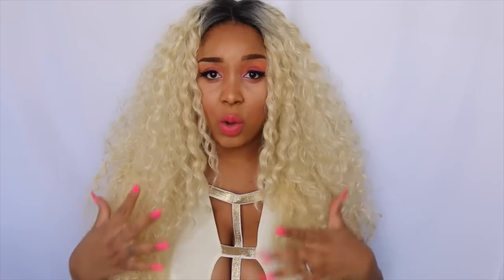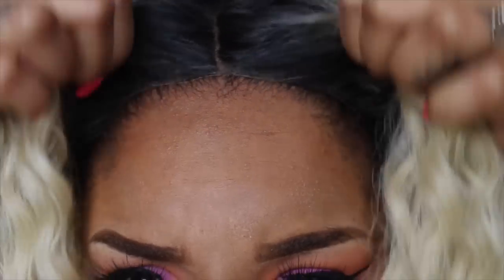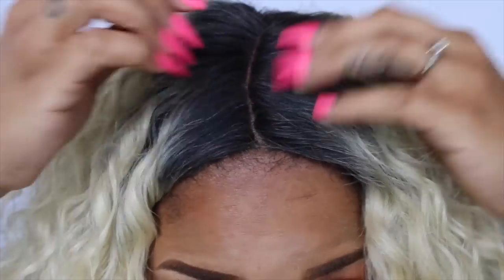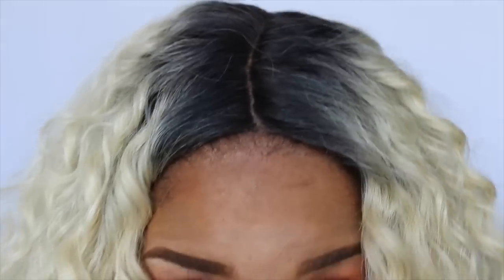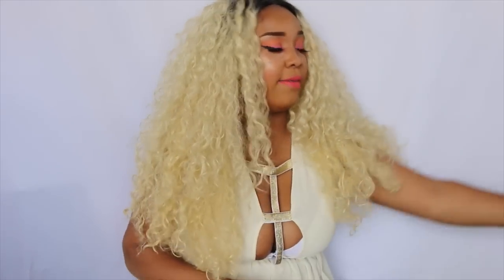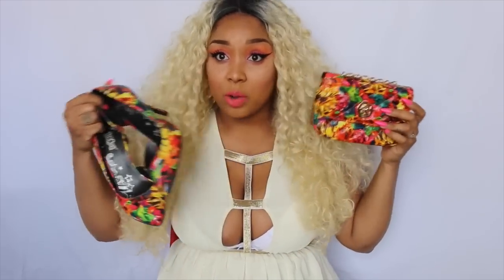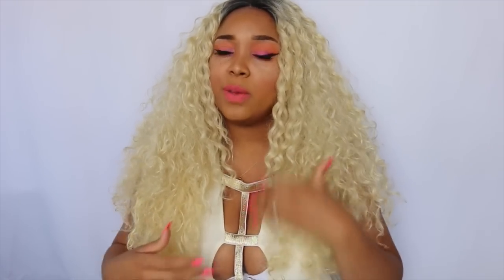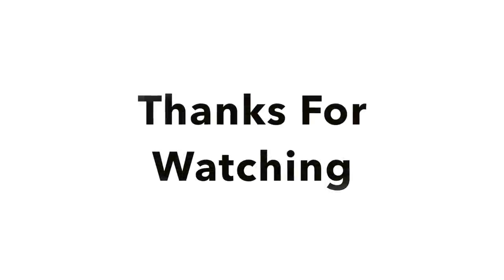Blonde Lace Front Wig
★WATCH THIS VIDEO IN HD ★ PLATINUM OMBRE WIG INSPIRED BY NICKI MANIJ ★  ISIS LACE FRONT WIG 34 INCHES LONG★

★HEY GUY TODAY IM GOING TO BE REVIEW A UNIT I PURCHASED FROM A WEBSITE CALLED HAIRSTOPANDSHOP. I TOTALY LOVE THIS UNIT ITS VERY FULL AND DOES'NT REALLY SHED. THIS IS A SYNTHETIC WIG SO YOU DO HAVE TO CARE FOR IT CARFULY .DO NOT APPLY PRODUCTS FOR HUMAN HAIR ON A SYNTHETIC WIG BECAUSE IT WILL WEIGHT THE WIG DOWN.

 ★ DIRECT LINK TO THIS WIG ★
(COLOR IS SR2/613 GOLD)